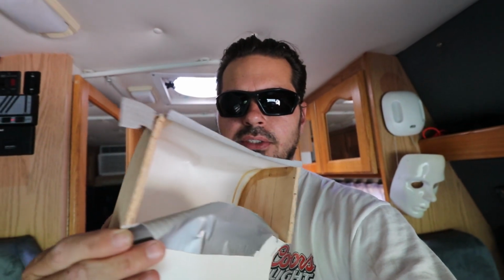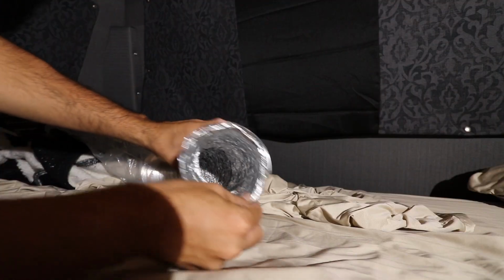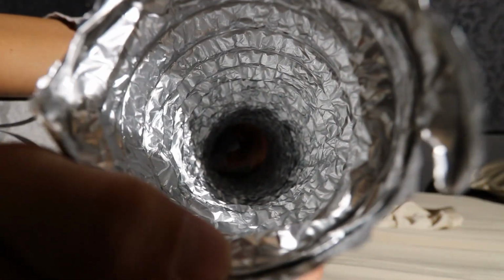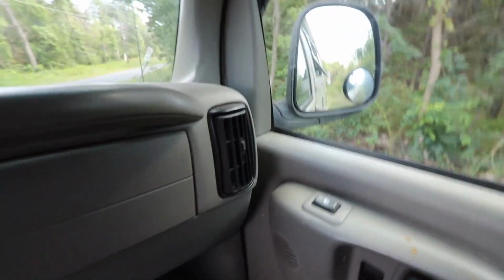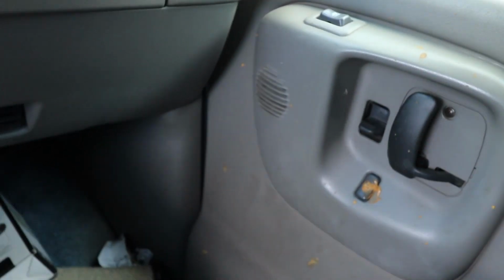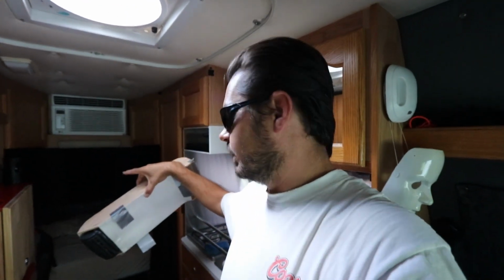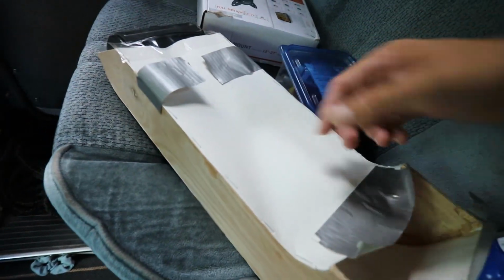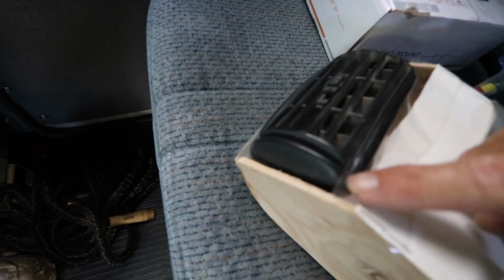Van Life: The #1 Mod You Need For The Summer.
If you make one share it with me on FB or YT.